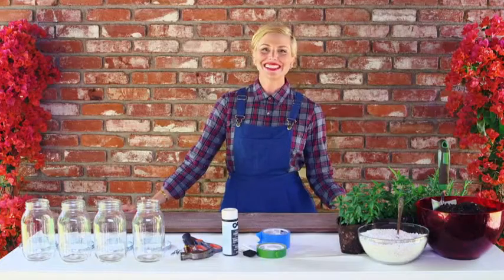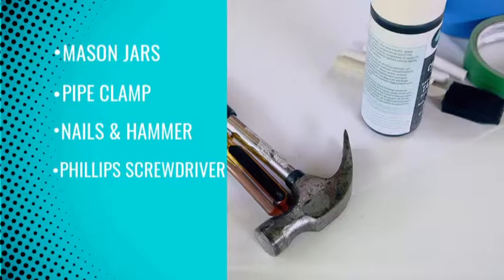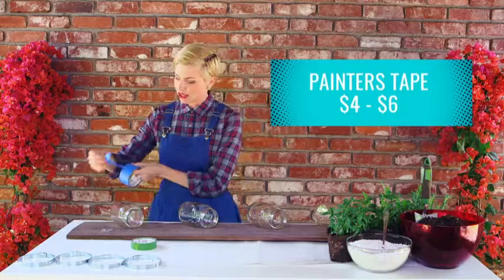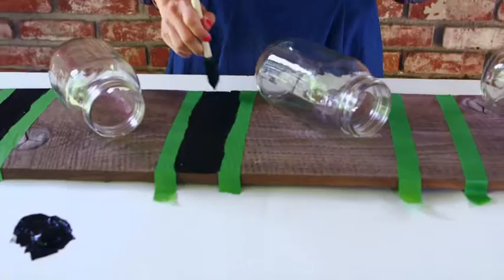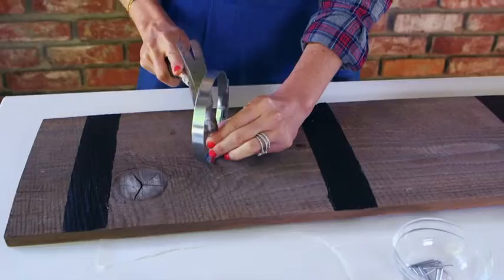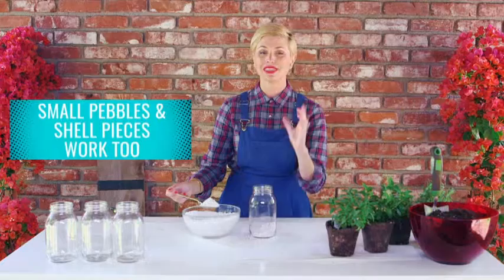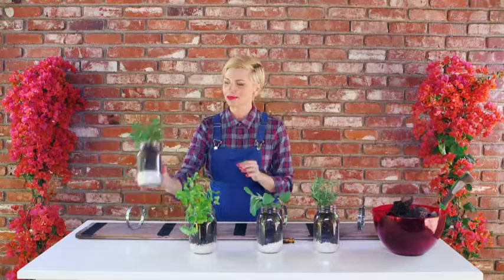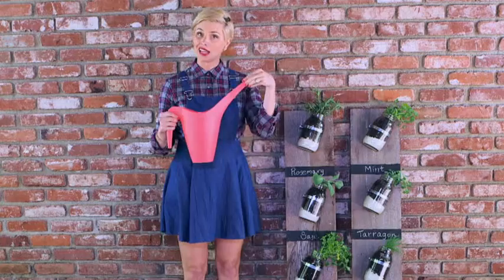FABLife "DIY Herb Wall" - Video for Social or Webpage